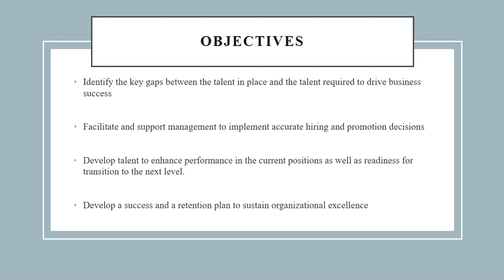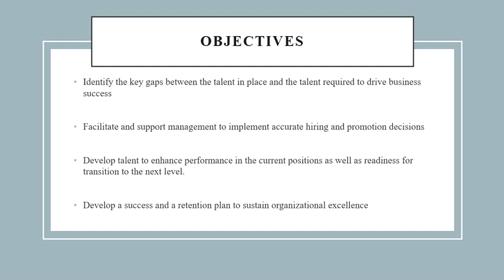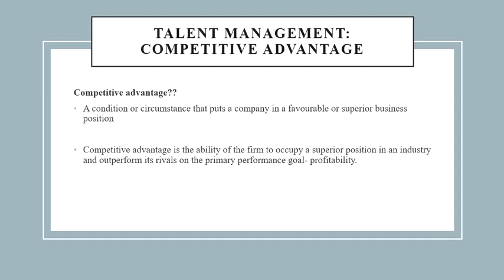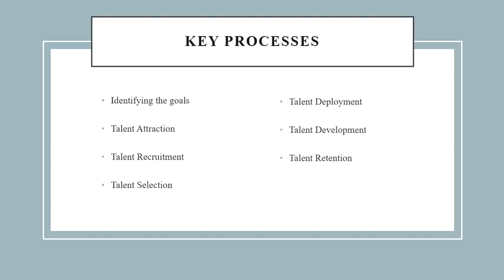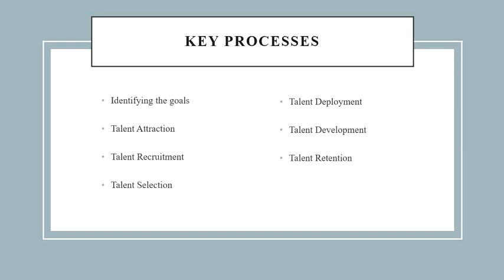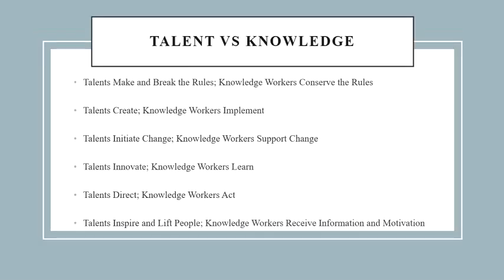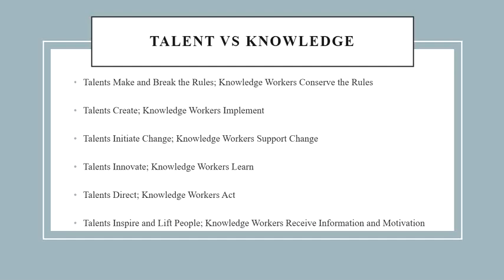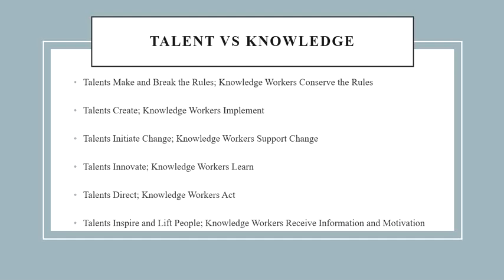Talent Management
Difference between Talent and Knowledge